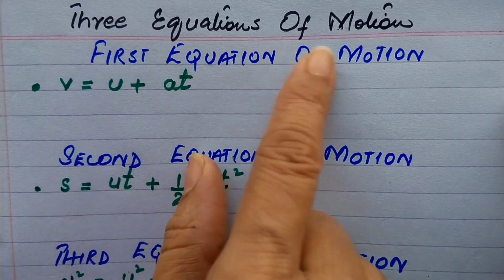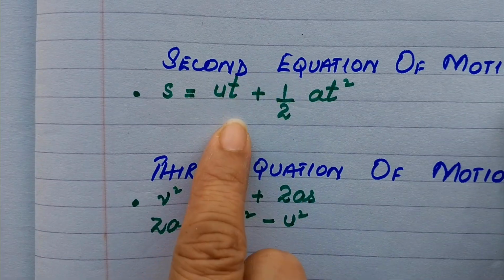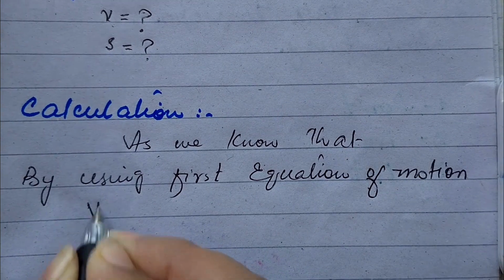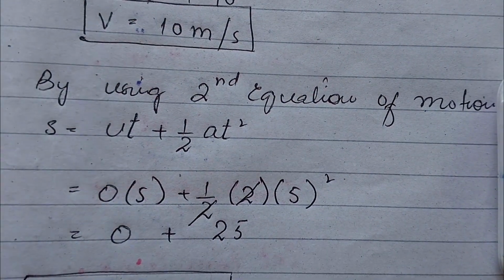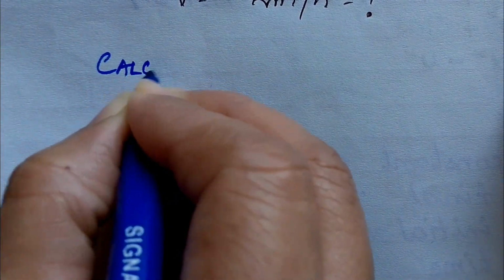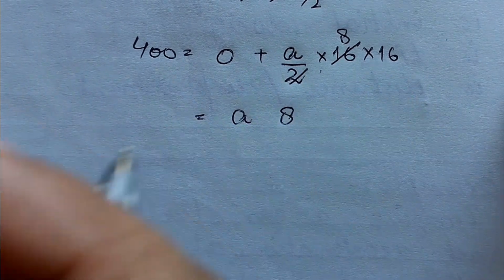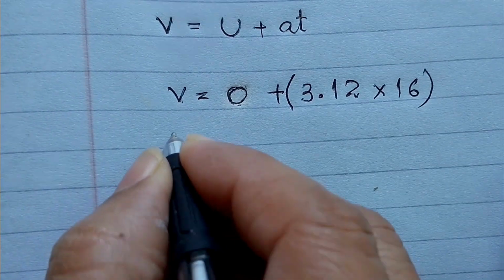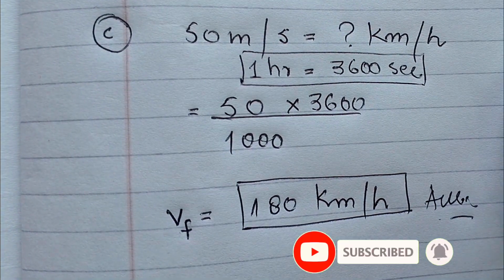Equation Of Motion | How To Use Equation of Motion | Derivation Of Equations Of Motion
smarteducationalhub5153

Title of the video : Equation of Motion
Illustrated by : Farhat
Channel name: smart educational hub

Hello friends! 👋
In this video I am telling you about Equation of Motion.
Do you know what are Three Equations of Motion?
In this video I am going to tell you about these three questions of motions.

The equations of motion describe the relationship between an object's displacement, velocity, acceleration, and time. They are used in classical mechanics for uniformly accelerated motion (constant acceleration).

So watch complete video and don't skip any point of the video.